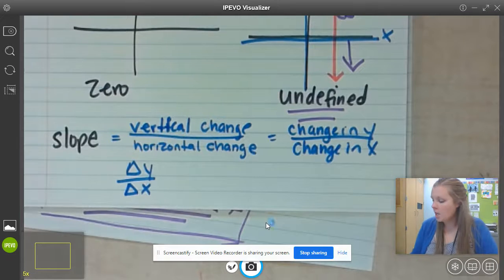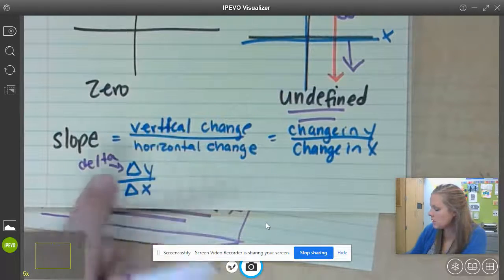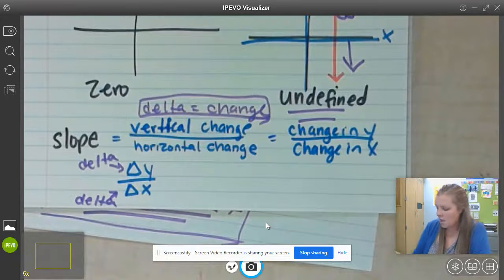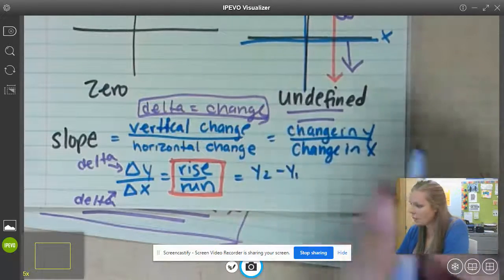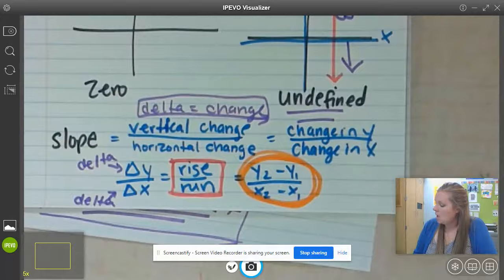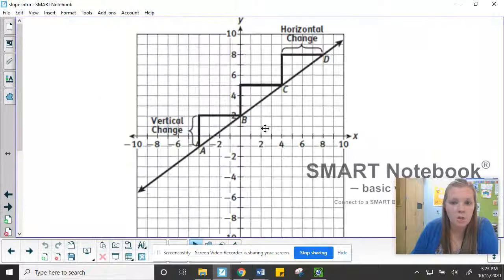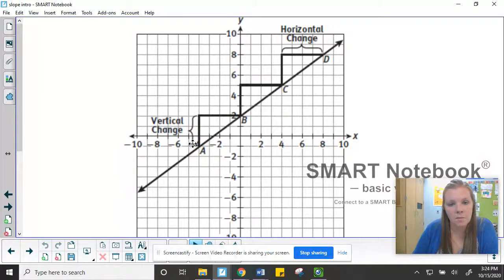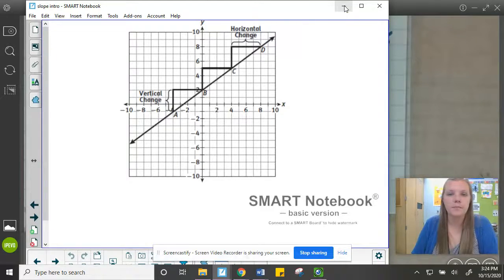A1 Notes 1: Slope pt 2